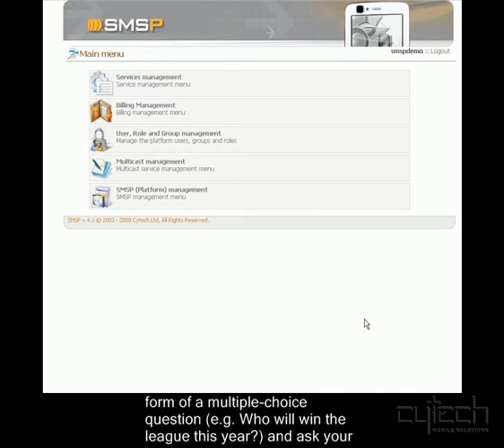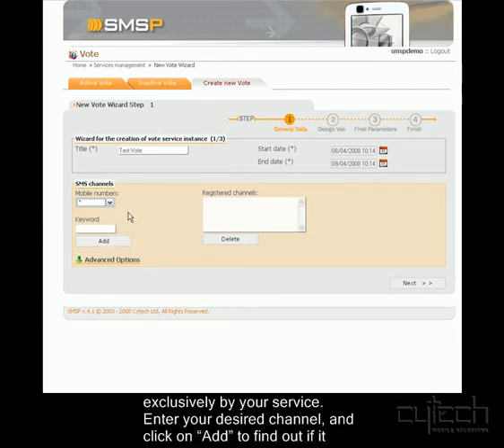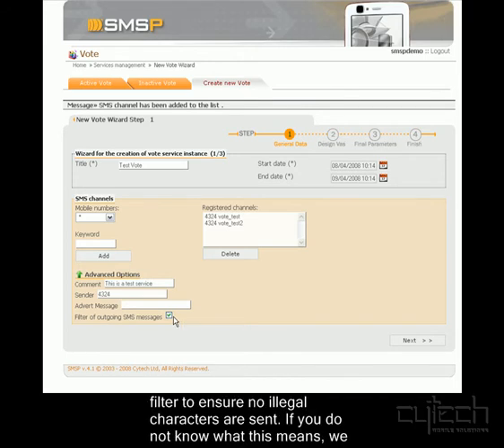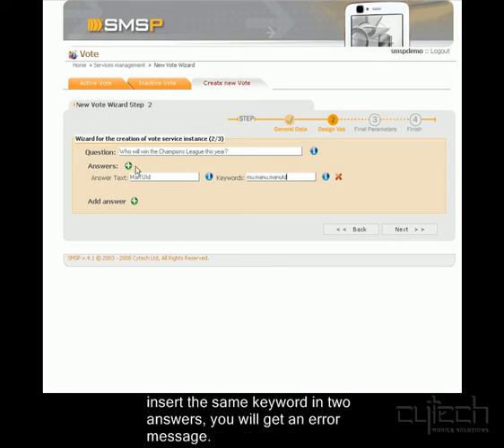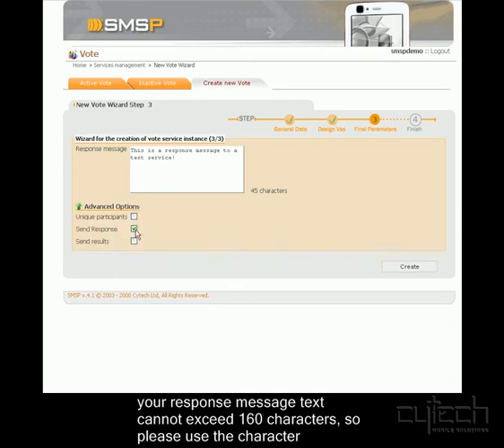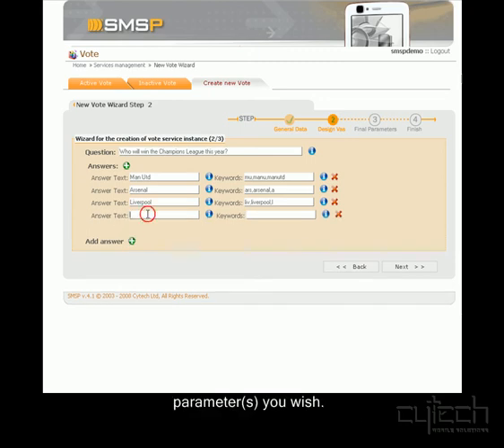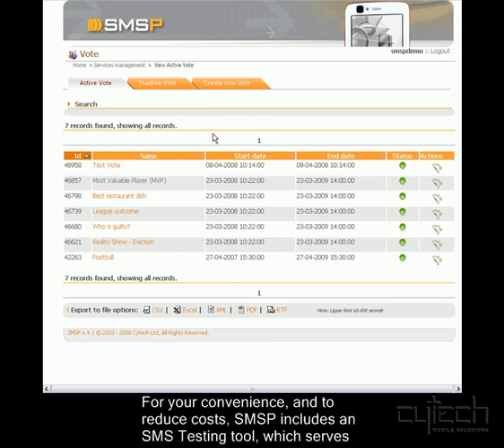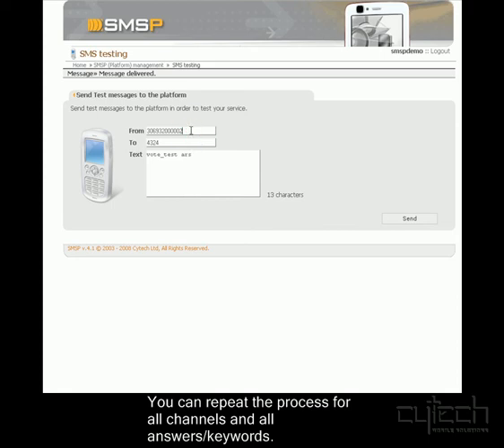SMS Platform Vote Service Video Tutorial (Part 1)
A video tutorial for the 'Vote' Value-Added Service of the SMS Platform The 'Vote' Service allows you to run SMS votes, where you can invite the public to vote on a subject you select, by sending an SMS.